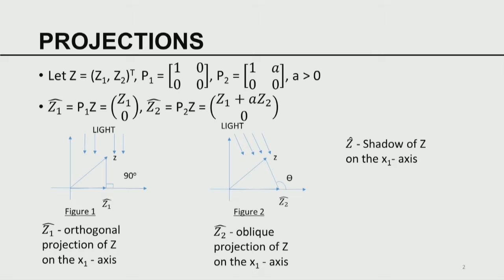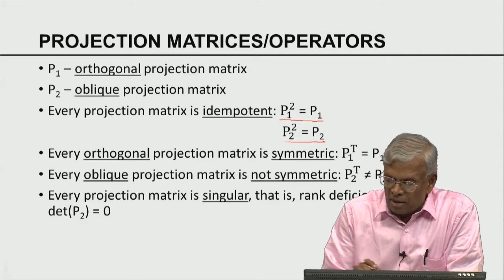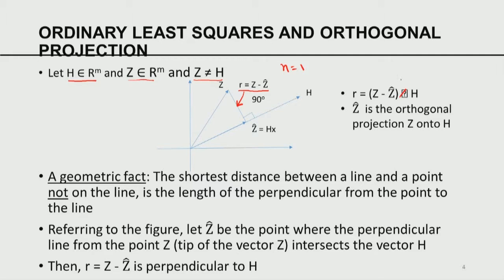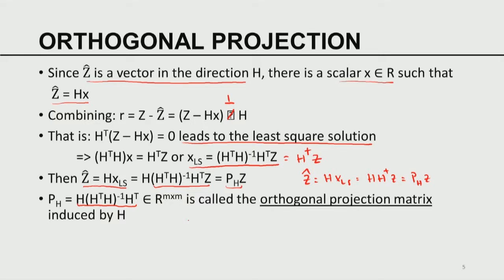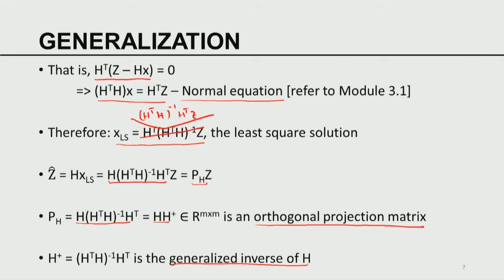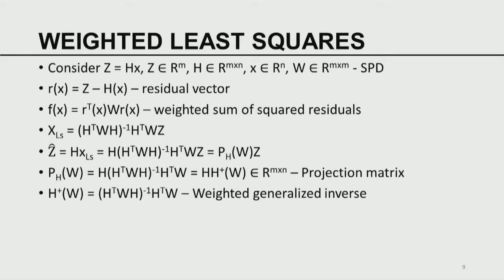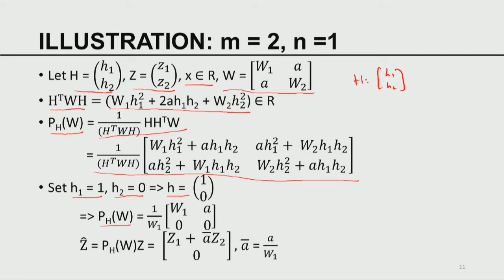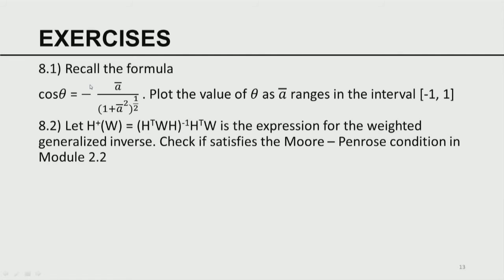Mod-03 Lec-11 A Geometric View - Projections